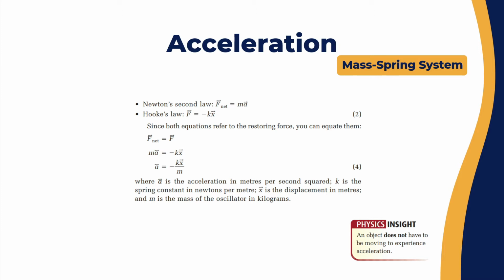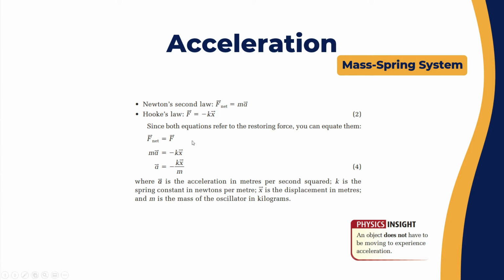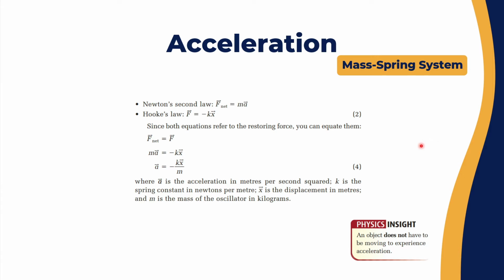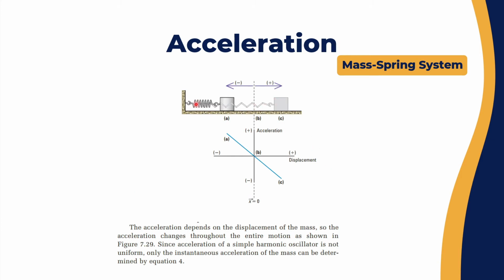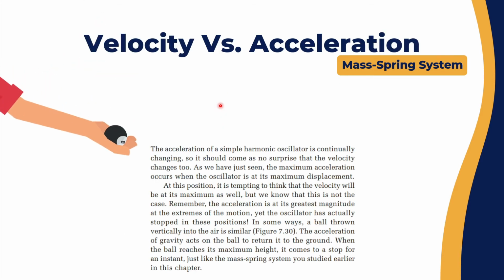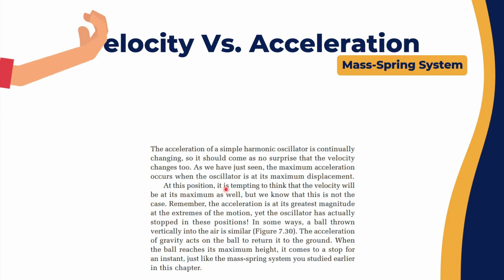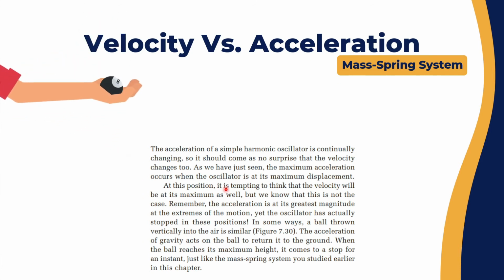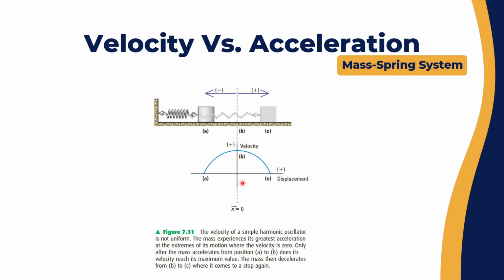Velocity and Acceleration | Spring-Mass System